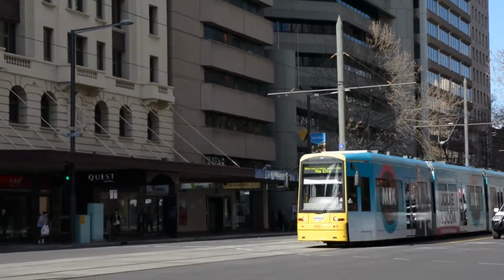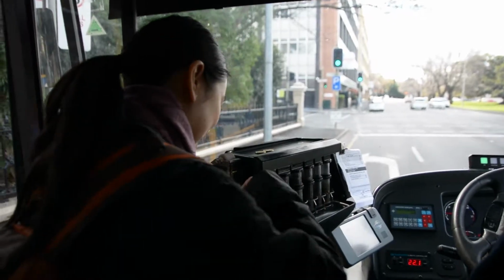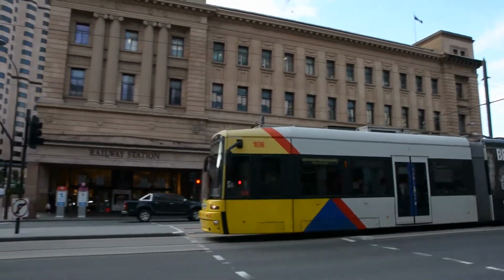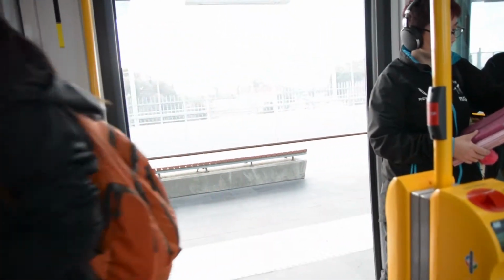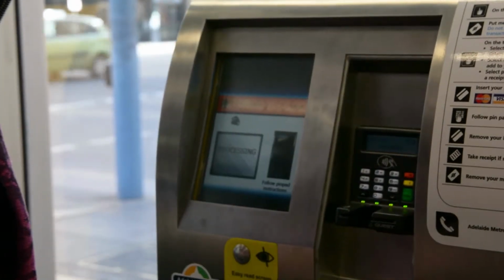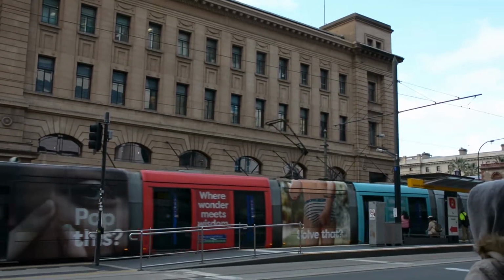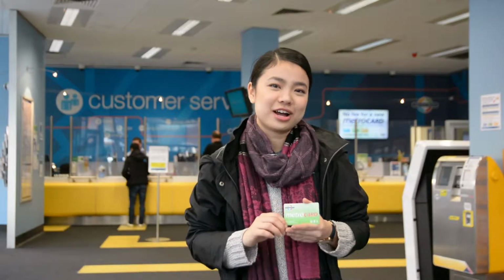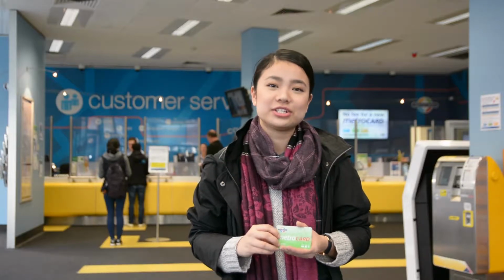Tập 5 (P1): Phương tiện công cộng-Những điều cần biết khi du học Adelaide(VISA VIDEO GUIDELINE- Ep5)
PUBLIC TRANSPORTATION IN ADELAIDE- Phương tiện công cộng tại Adelaide (Phần 1)

The episode outlines public transportation in Adelaide. Knowing how to use public transport in Adelaide prior to arrival will facilitate your adaptation to this new life. Unlike Vietnam, Australia generally and Adelaide particularly place higher reliance on public transportation, which is exemplified by the fact that most people tend to travel to schools or work by bus, train or tram rather than their private cars. Part 1 video will provide you with a snapshot of general information about public transportation in Adelaide. Various questions will be answered, such as how many kinds of public transportation are available in Adelaide? How to use these public transports? What are the recommendations in using public transportation? We hope this episode will help new students feel at ease and learn the skill of using public transports when travelling around in Adelaide.

Tập phim giới thiệu về phương tiện công cộng tại Adelaide. Trước khi tới một đất nước hay một thành phố mới, việc tìm kiếm thông tin về phương tiện công cộng tại thành phố đó có thể giúp bạn thích nghi với cuộc sống mới dễ dàng hơn. Khác với ở Việt Nam, ở Úc cũng như ở Adelaide, các loại phương tiện công cộng thì thường phổ biến hơn. Người dân ở đây thường có xu hướng đi tới trường hay nơi làm việc bằng xe buýt, tàu lửa hay xe điện hơn là bằng xe cá nhâ của họ. Ở phần 1, những thông tin chung về phương tiện công cộng tại Adelaide sẽ được giới thiệu. Những thắc mắc khác nhau sẽ được giải đáp trong phần này; ví dụ như có bao nhiêu loại phương tiện công cộng được sử dụng tại thành phố Adelaide? Làm cách nào để sử dụng những dịch vụ công cộng ấy? Và đâu là những lời khuyên khi sử dụng phương tiện công cộng tại Adelaide? Chúng mình mong rằng tập phim này sẽ giúp các bạn cảm thấy thuận tiện hơn khi di chuyển tại thành phố Adelaide.
Producer (Đơn vị sản xuất) : Vietnamese International Student of Adelaide- Hội sinh viên Việt Nam tại Adelaide (VISA)
Director (Giám đốc sản xuất) : Huong Nhien Ho
Script Writer (Biên kịch) : Huong Nhien Ho - Khanh Linh Nguyen- Thien Khoi Tran
Script Source: (Nguồn kịch bản): “Du học Adelaide - Những điều cần biết”
Adelaide Metro
Executive producer (Điều hành sản xuất) : VISA Media team - team truyền thông
Cinematography (Quay film): Lewis Nguyen Photography
Art/ Photography Director (Chỉ đạo nghệ thuật và hình ảnh) : Thanh Tuyen
Host and voice- over (Diễn viên):  Kim Chi
Video editor (Hiệu chỉnh video): Jessica Ngoc Thai
Vietsub (Lời Việt): Khanh Linh Nguyen
VISA VIDEO GUIDELINE is a project produced by Vietnamese International Student of Adelaide (VISA) in cooperation with Keybee, Lewis Nguyen Photography and Ms. Jessica Ngoc Thai. The project will provide general to detailed essential information based on personal experiences and opinions of former students about study and student life in Adelaide, South Australia for Vietnamese students, especially new comers. Through the project, VISA aspires to increase certainty and awareness of student’s new life in Adelaide.